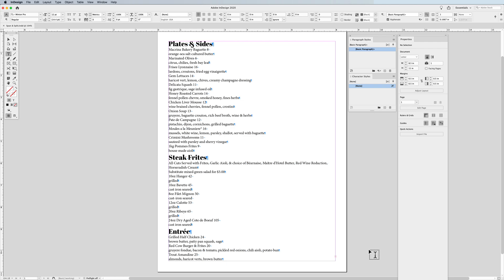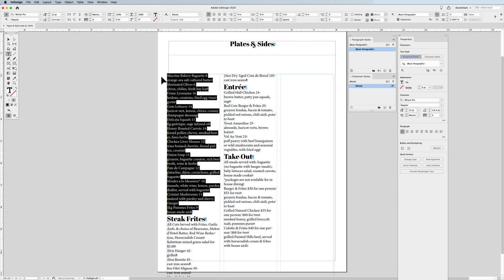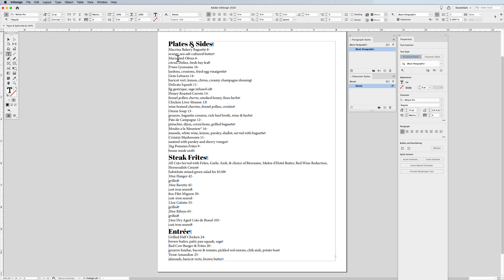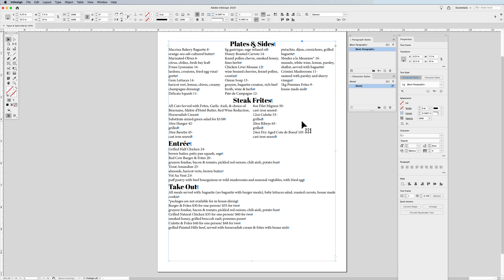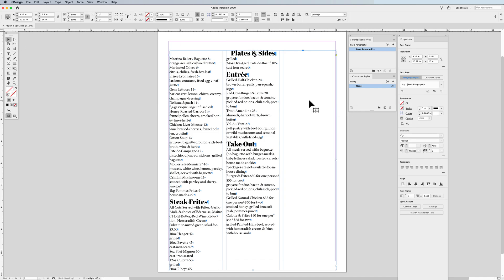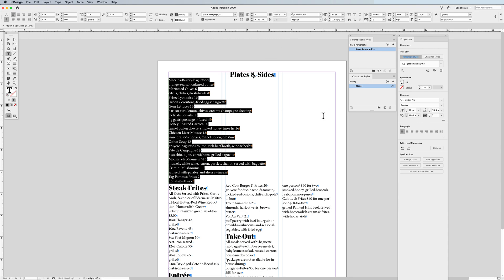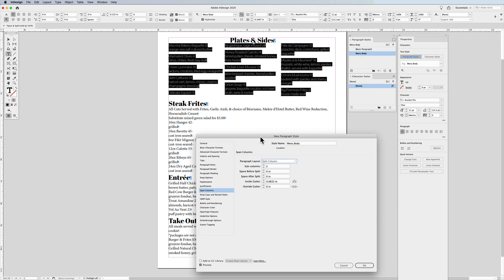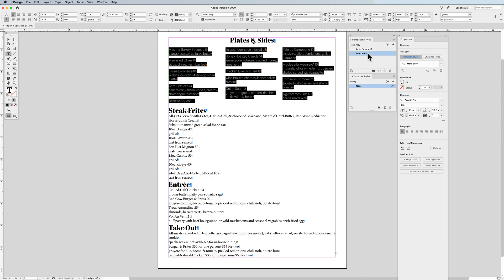Intro to InDesign: Span & Split Paragraph Styling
InDesign offers a way to create columns of text in a single column text container or to span text over multiple columns with out the need for multiple text containers. Better yet, these setting can be included in the  styles for even more powerful Paragraph Styles.